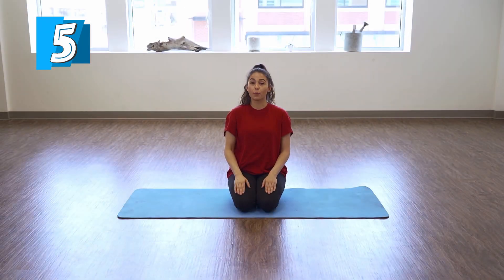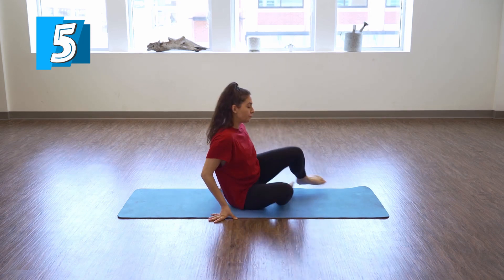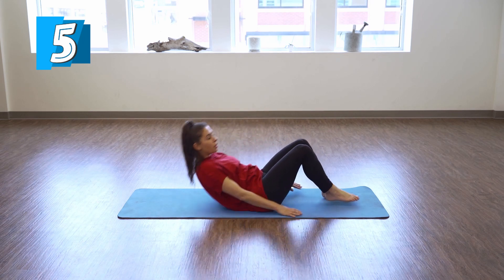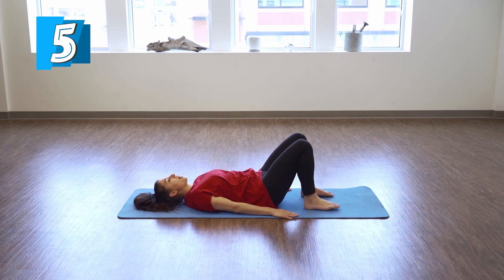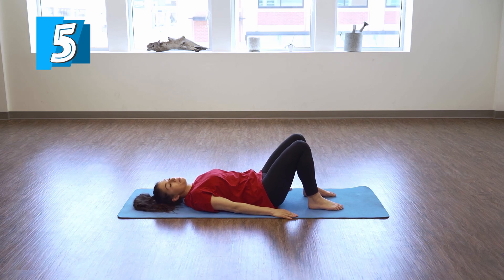7 Day Core Strength Preview